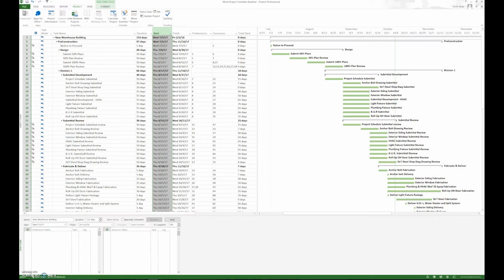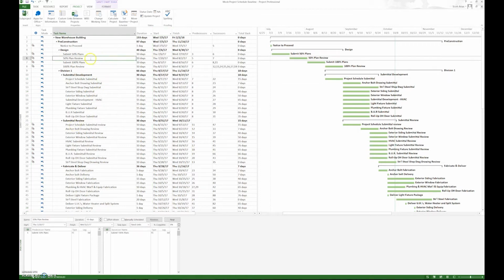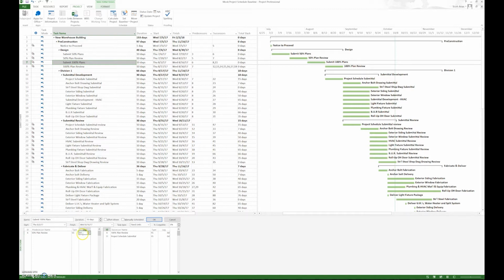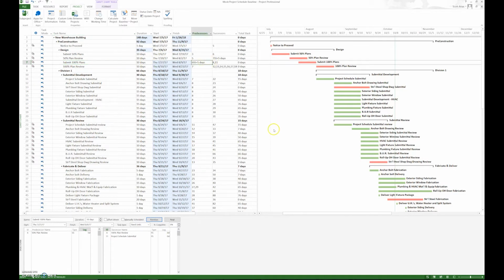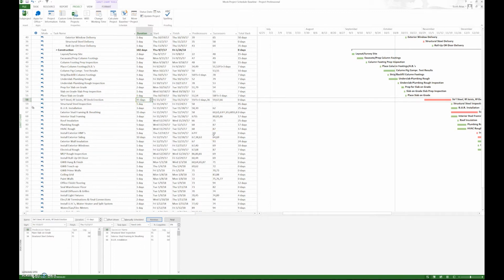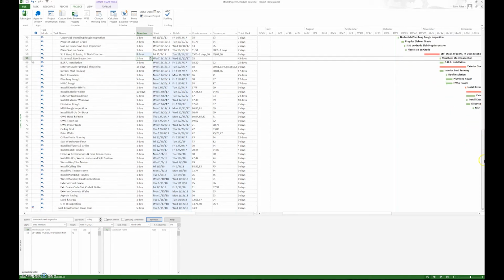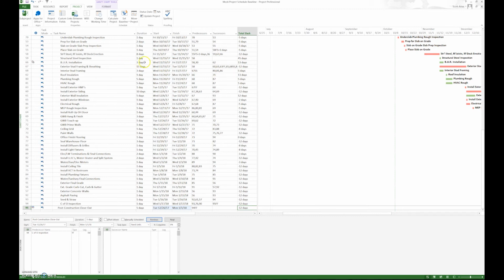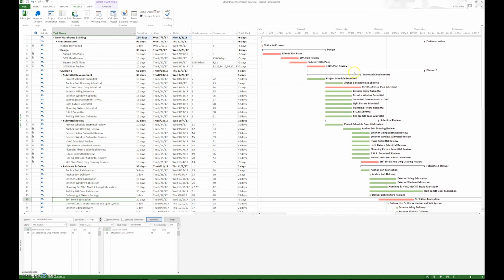Learn Microsoft Project- Episode 10: Compression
This is episode ten of the Microsoft Project tutorial! ACE Consulting's Scott Arias will provide you with detailed steps and tips to assist you in understanding and mastering Microsoft Project. for customizable training or additional services!